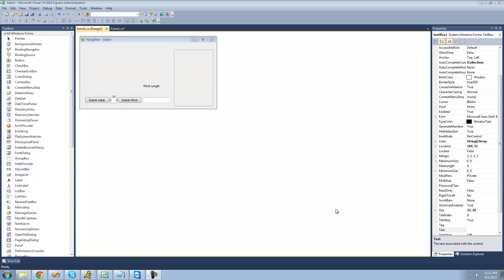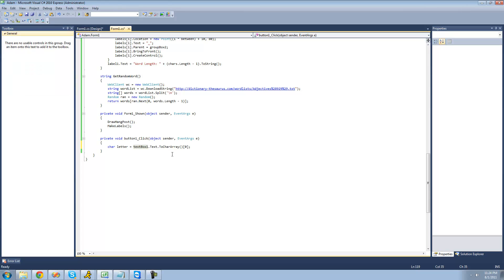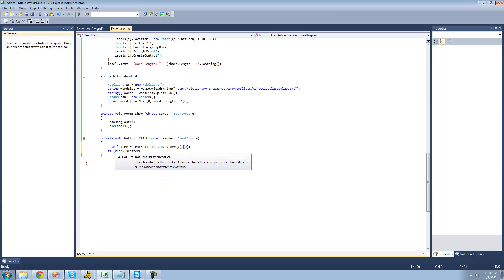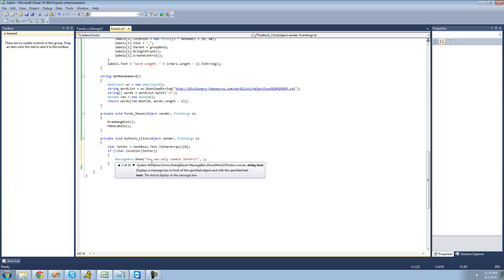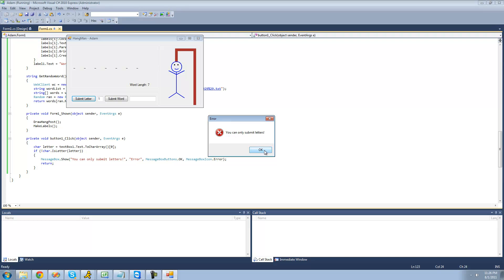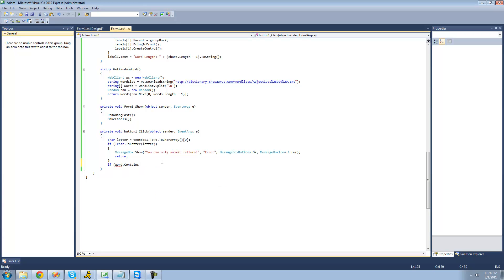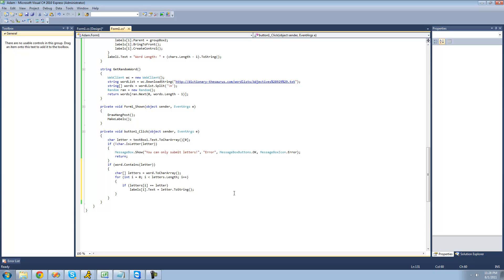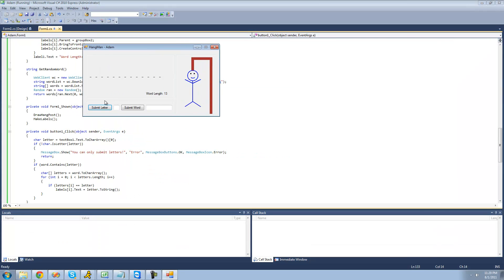C# Beginners Tutorial - 162 - Project 3 Hang Man, Submit Button